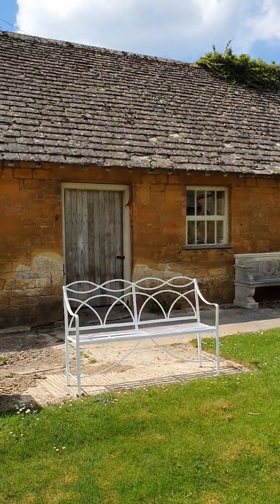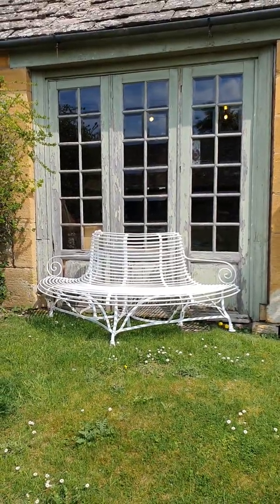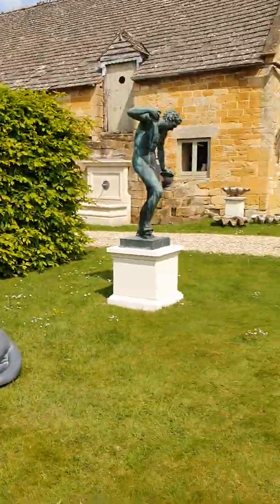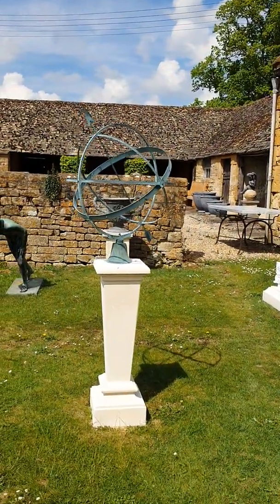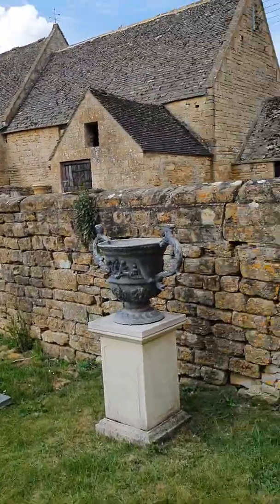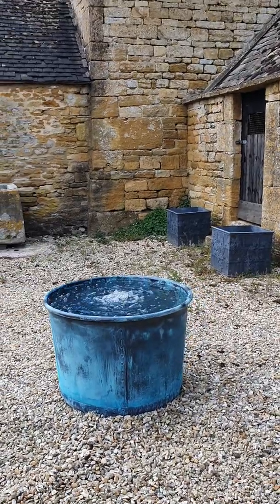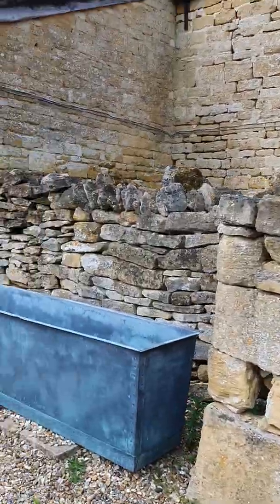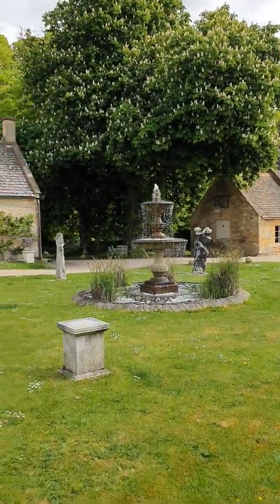Architectural Heritage - Virtual Chelsea Flower Show 2020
Architectural Heritage specialise in Antique and Classic Modern Garden Ornament, fountains and planters, Modern British Sculpture and Architectural Interiors including panelling, staircases and chimneypieces.